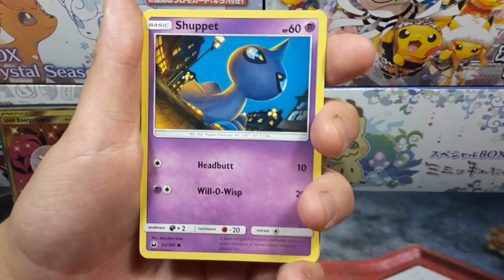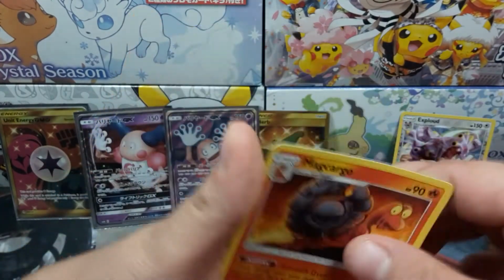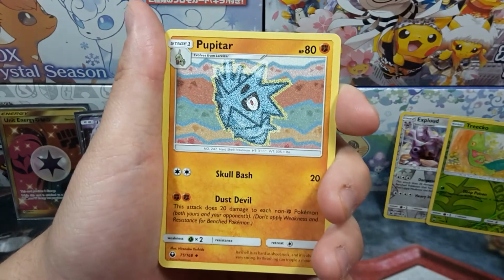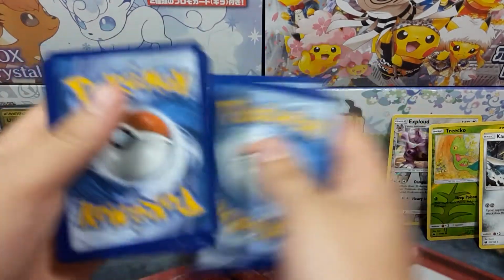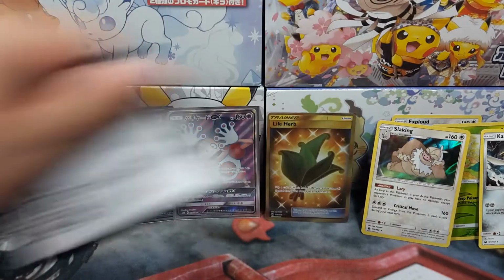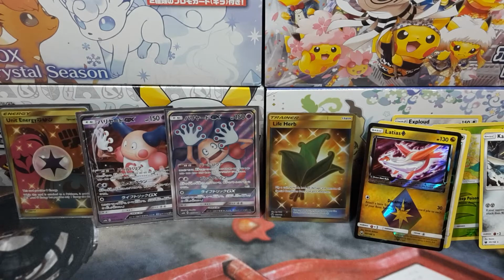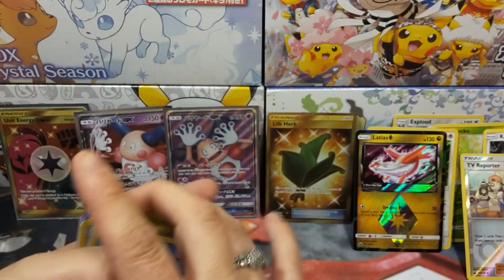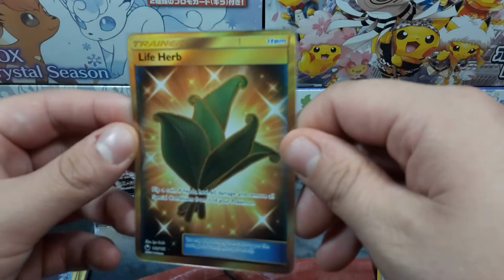Celestial Storm Booster Box Opening!!! (Part 6)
Today We Will Be Opening 6 Packs Out Of A Celestial Storm Booster Box! This Will Be Part 6 Of A 6 Part Series! Hope Everyone Enjoys The Video! :)